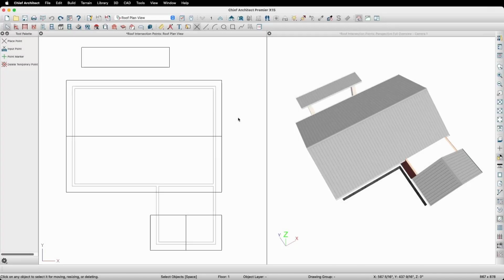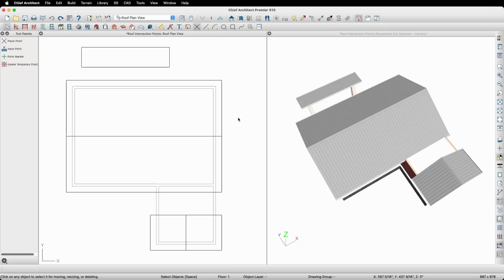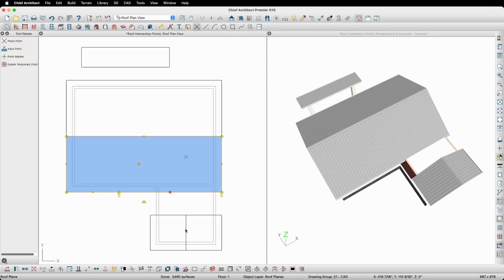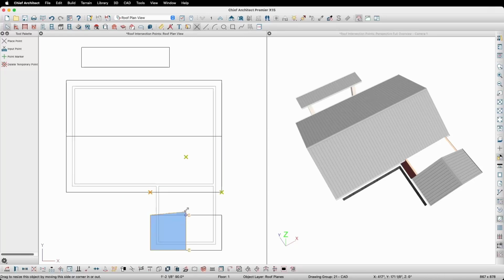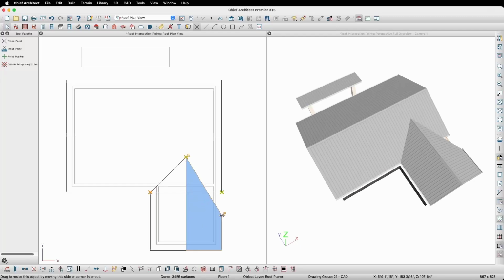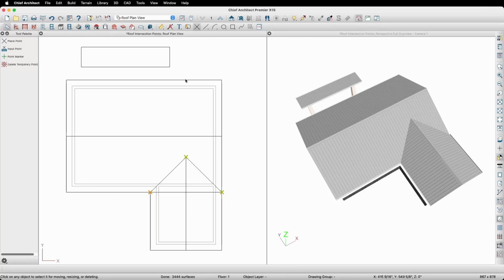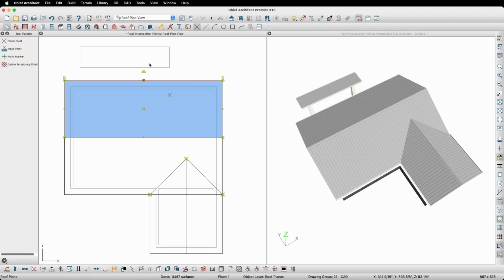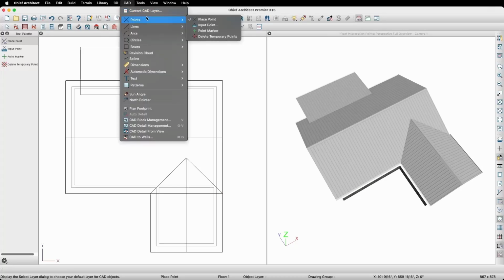Understanding and Placing Intersection Points for Roof Planes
This tutorial will cover how Chief Architect can generate temporary CAD points that correspond to roof plane intersection points.